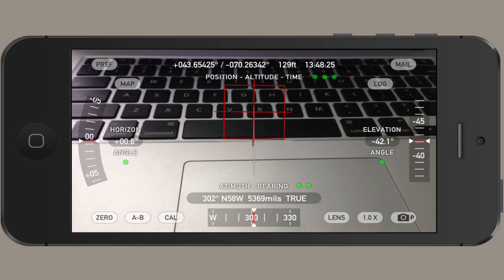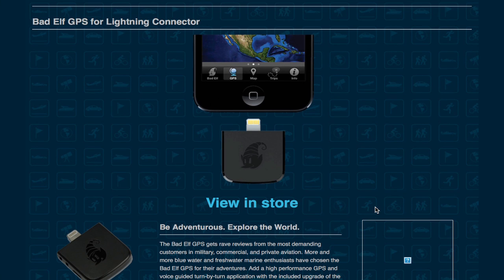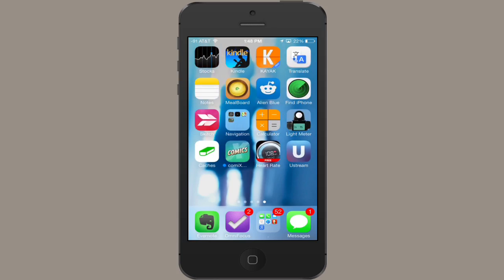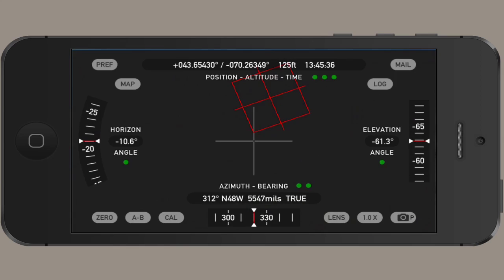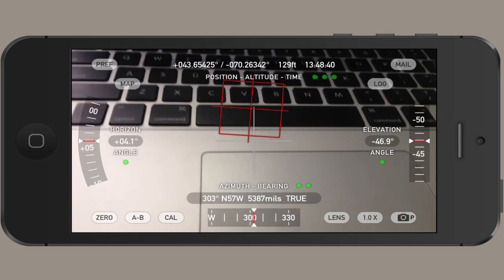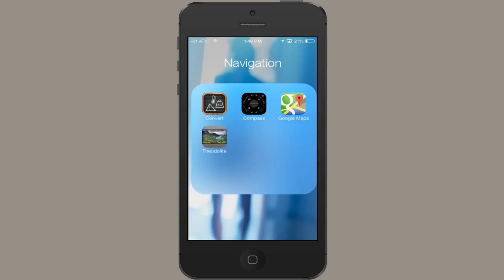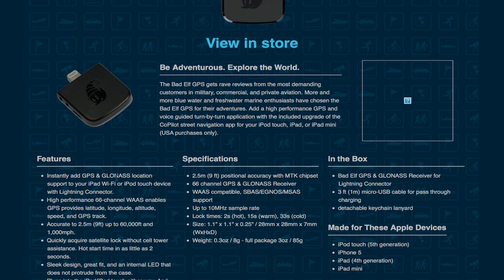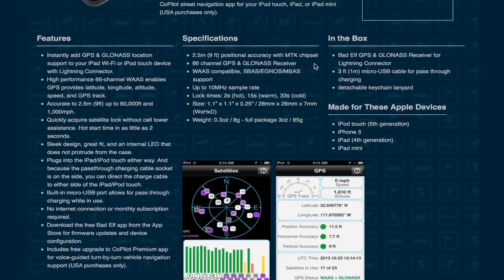How to Improve Cell Phone GPS : iPhones & Apps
Improving cell phone GPS signals will require you to remove any obstructions that you can. Improve cell phone GPS signals with help from an Apple retail expert in this free video clip.

Series Description: Apple's iPhone is still one of the most popular smart phones on the market today. Get tips on the iPhone with help from an Apple retail expert in this free video series.